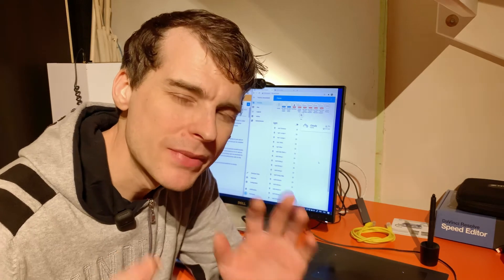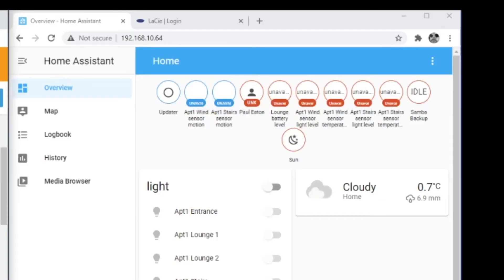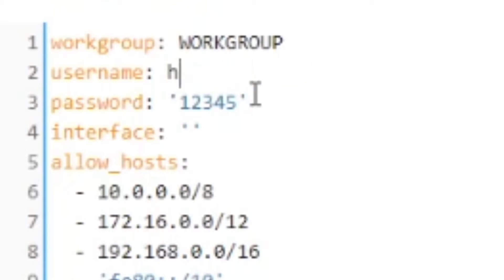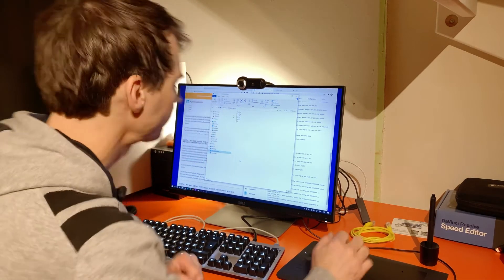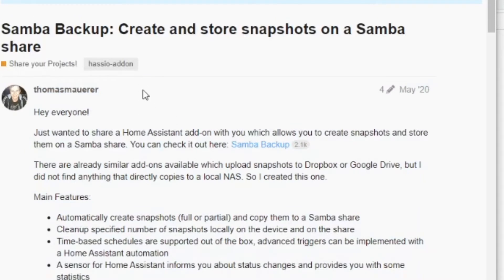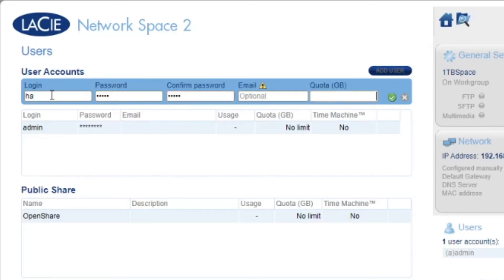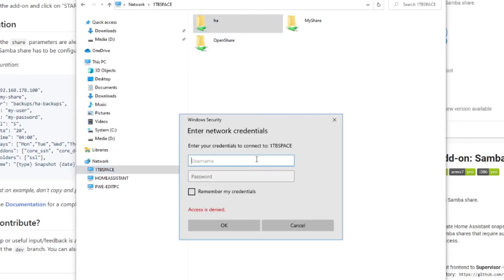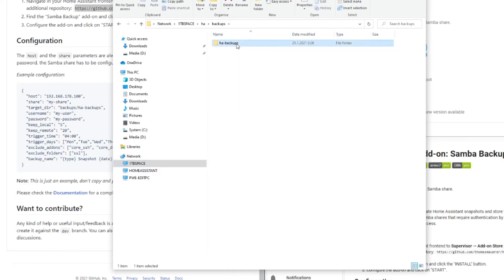Home Assistant Blue: the tinkering begins!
Today I added my first two add-ons. Both Samba related.

Samba Share to enable access to the Home Assistant files from my windows PC and Samba Backup to take a regular snapshot of the system and store it on a local NAS.